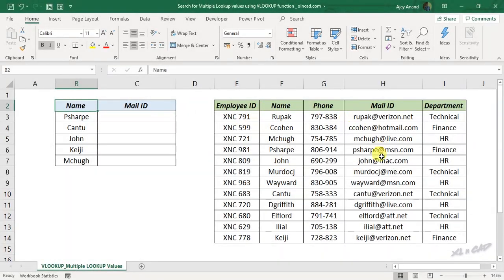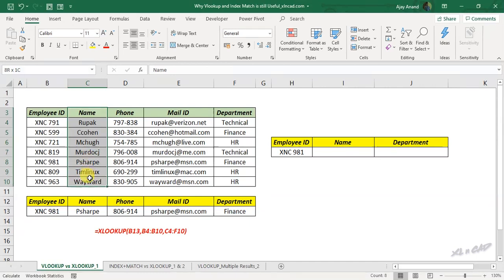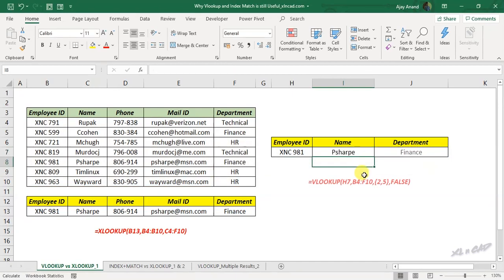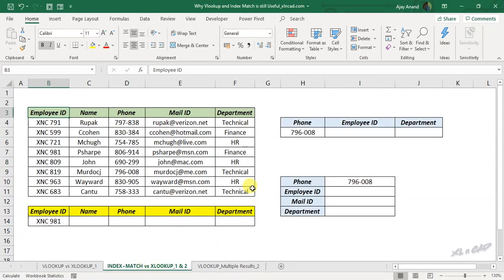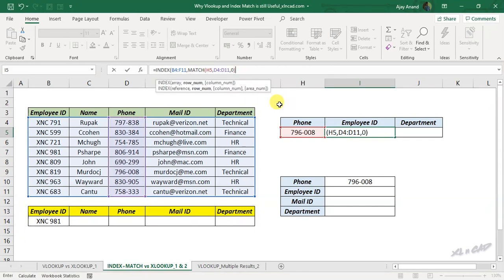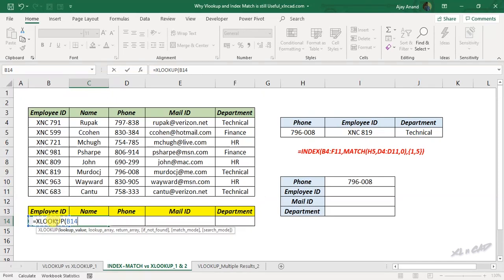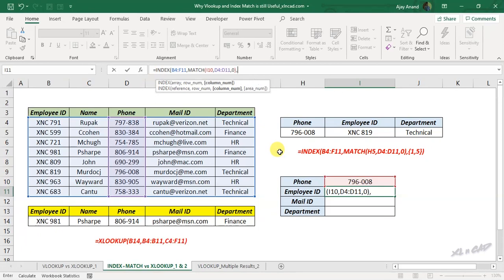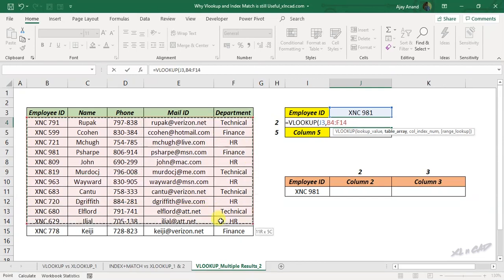2 Things that VLOOKUP can do and XLOOKUP cannot!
🚚Check my store on Amazon.